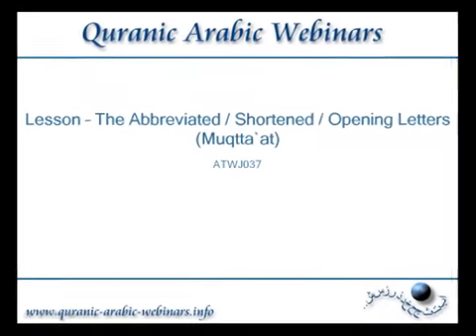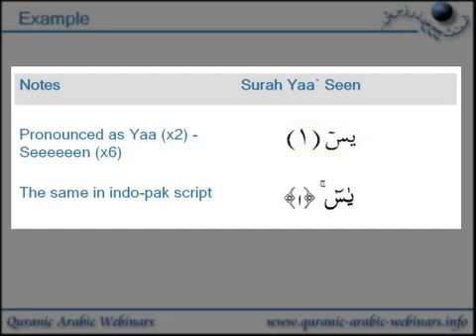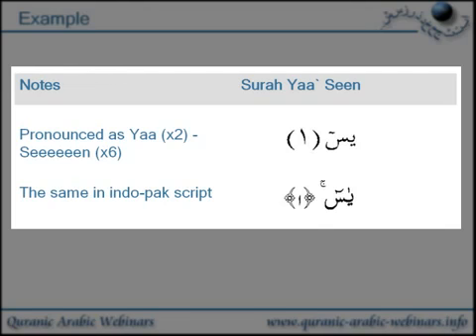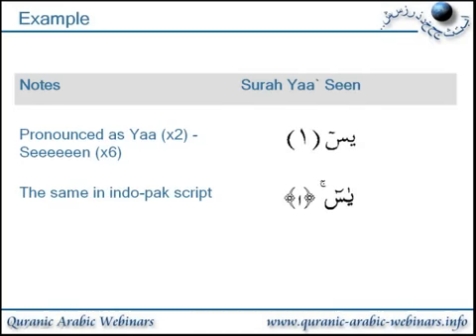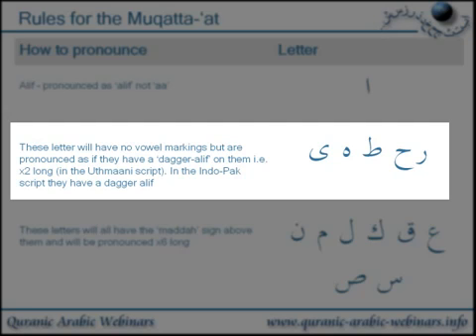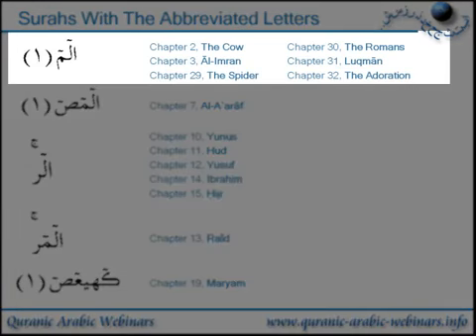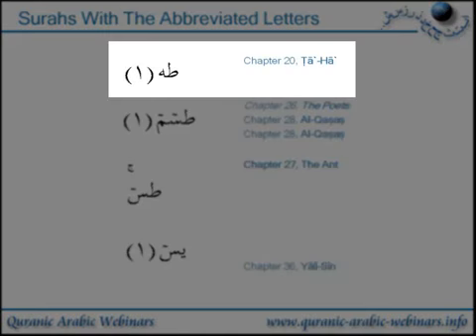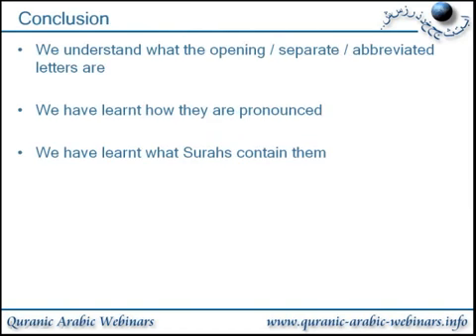20 21 Tajweed The Abbreviated Letters